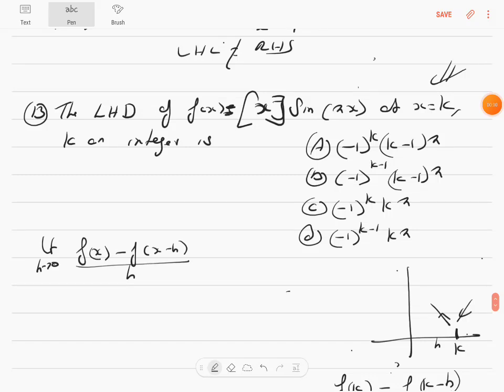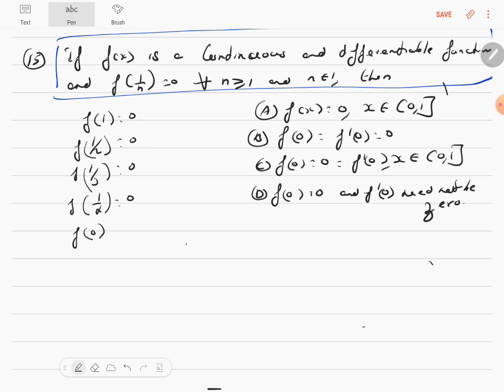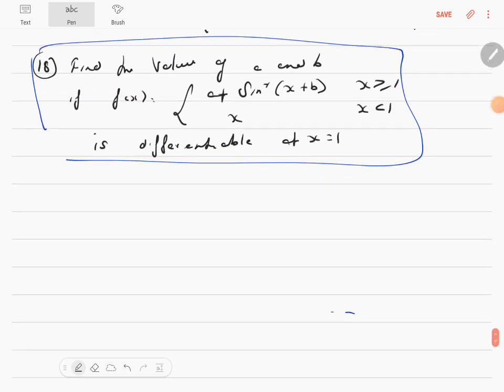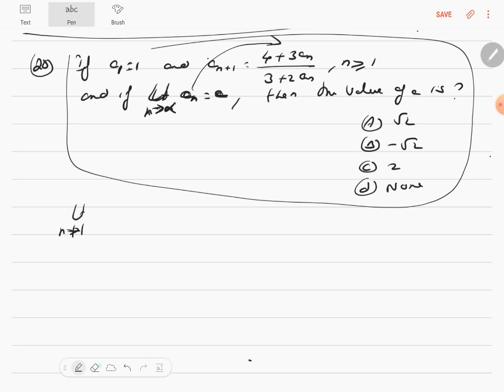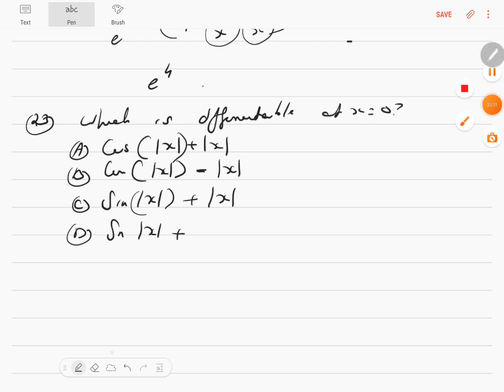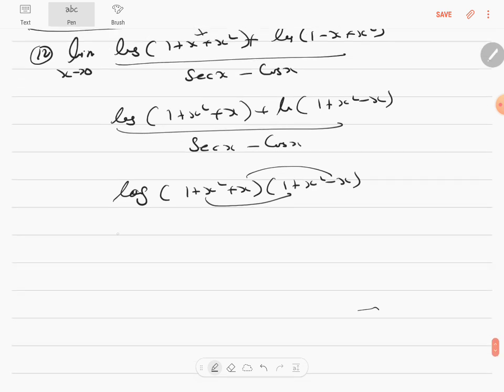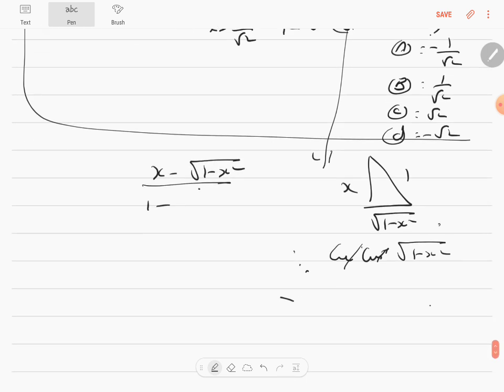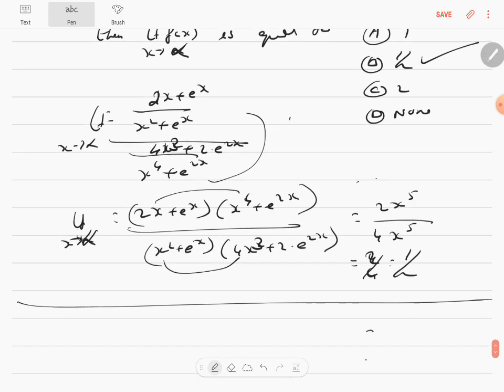limits entrance video 3